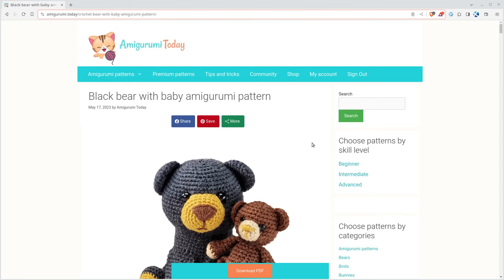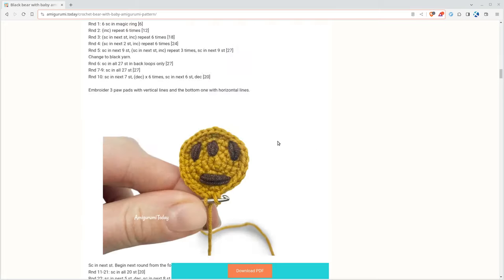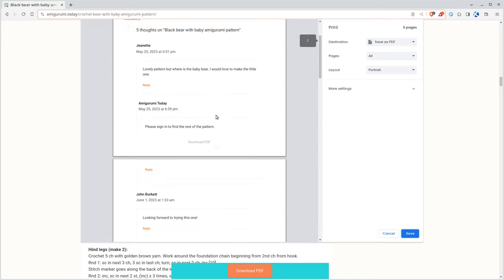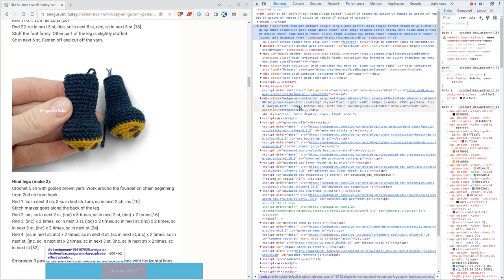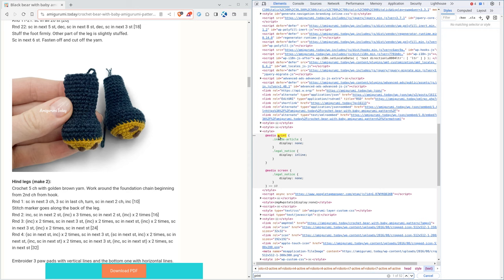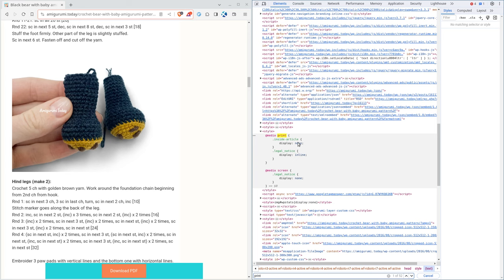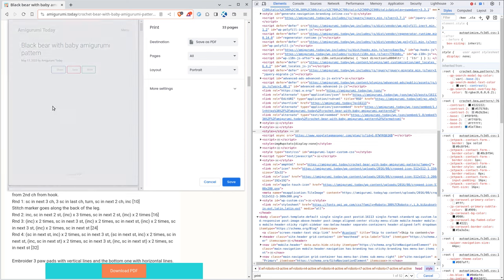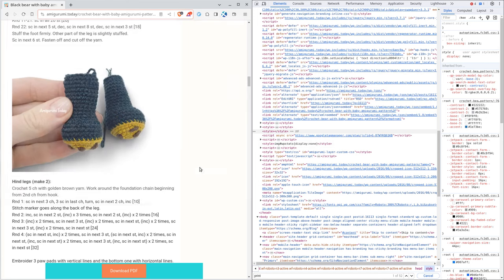Can't Print Website